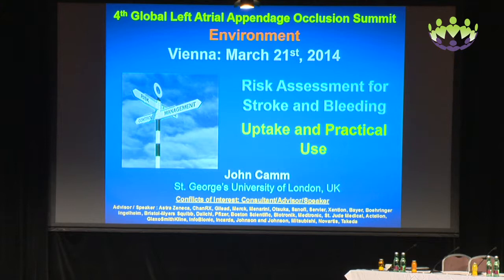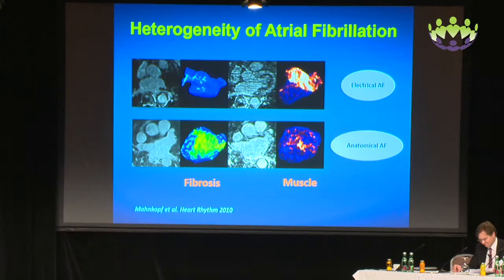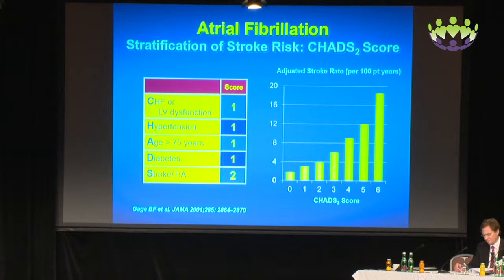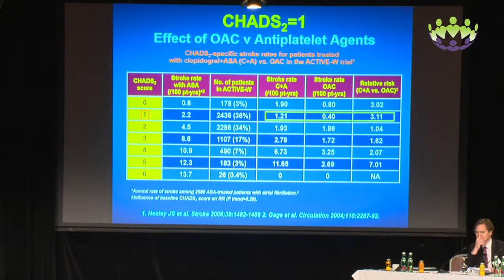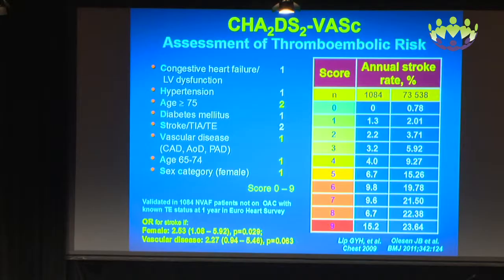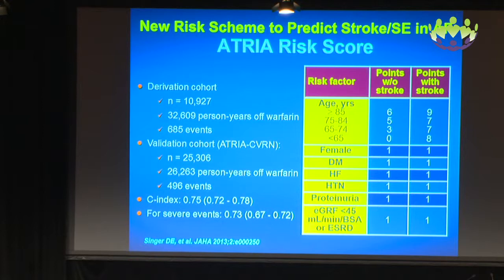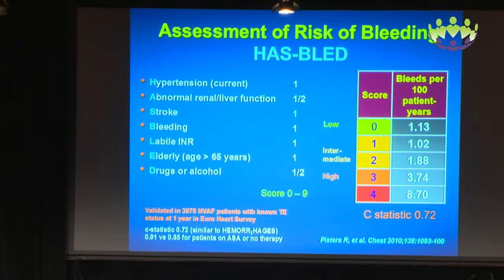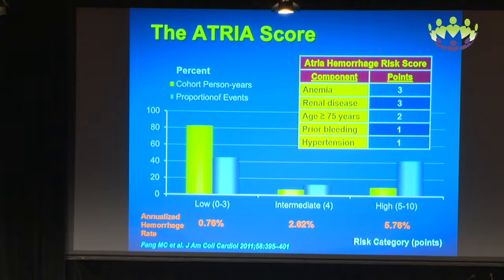John Camm - Risk Assessment for stroke & bleeding; uptake and practical use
Review the published evidence and propose a consensus on bleeding risk assessments.in AF patients, with a view to summarizing 'best practice' when approaching antithrombotic therapy in AF patients. Includes uptake of the LAAO recommendation in the ESC guidelines.